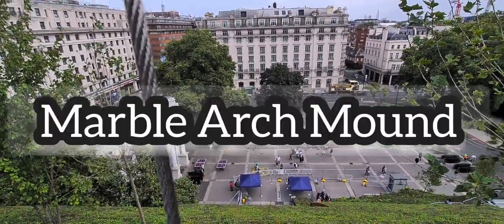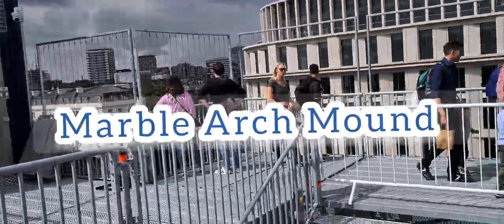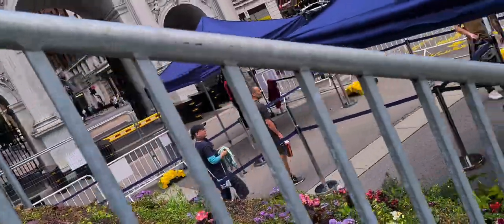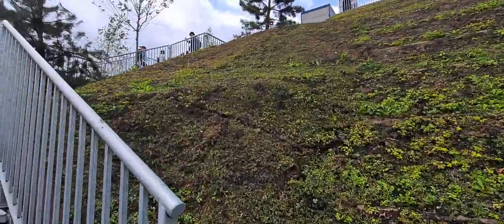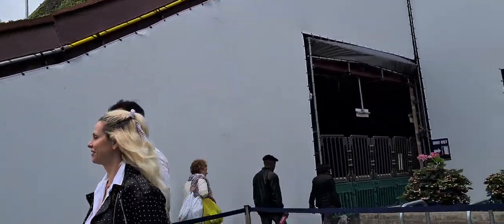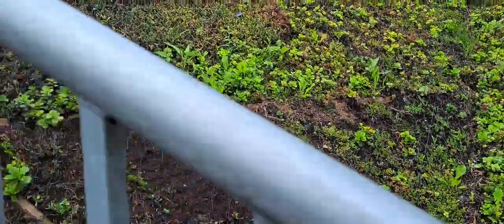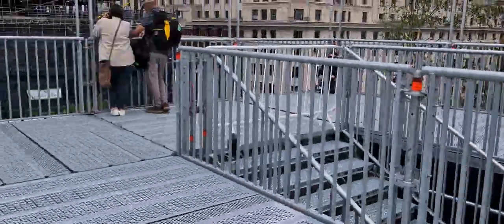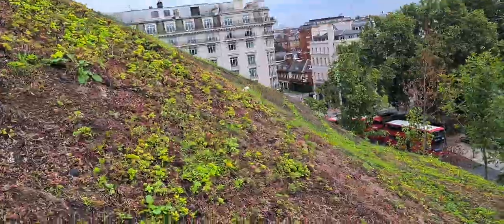London's artificial mountain Marble Arch Mound costing £6m to build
Man made Marble Arch Mound in London is a sustainable grass mound designed to tackle climate change, adding attractions to the Oxford Street, Hyde Park and Marble Arch areas of the west end London. Is it like this to see London' artificial mountain Marble Arch Mound costing £6m to build?